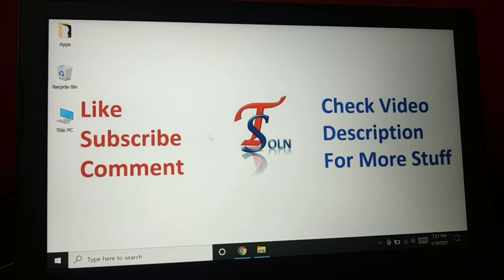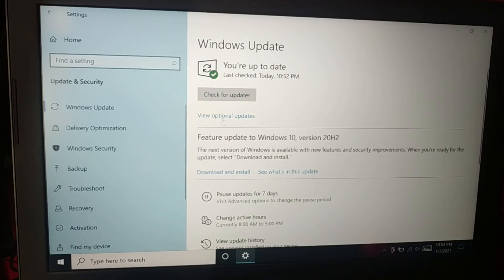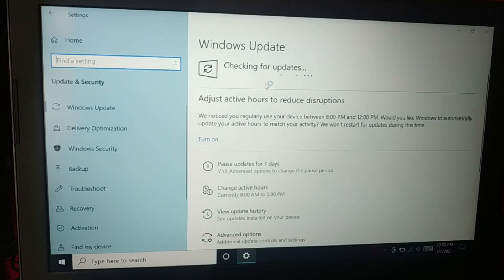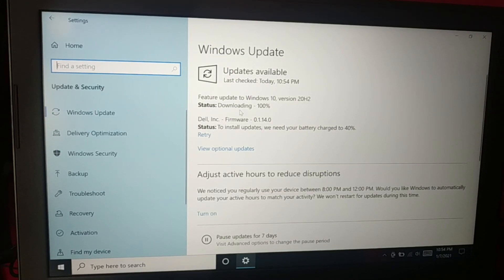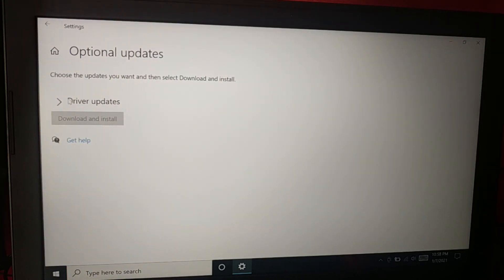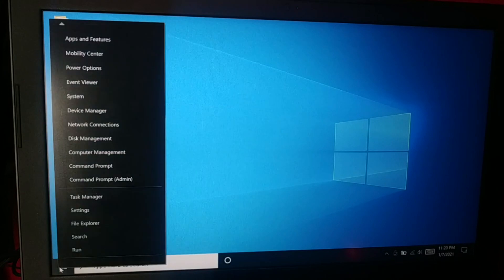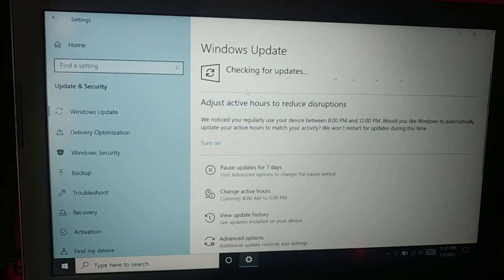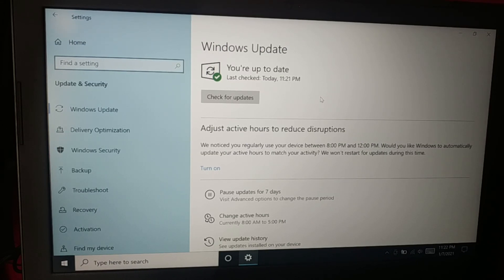Easy Way Update Windows 10 and windows 11 to Latest Version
Update windows 10 and windows 11 to latest version, update windows 10 without losing data,